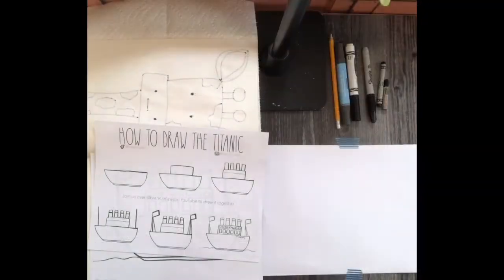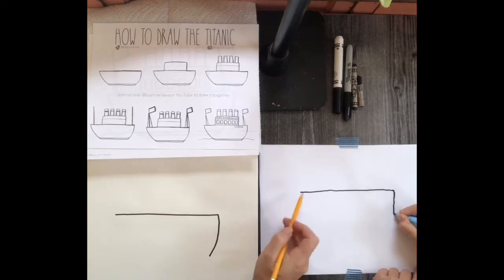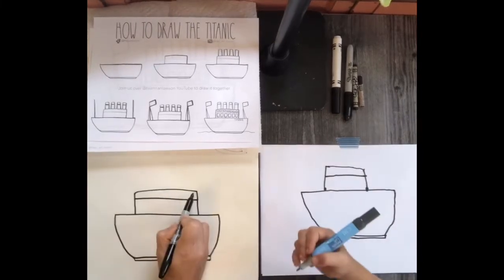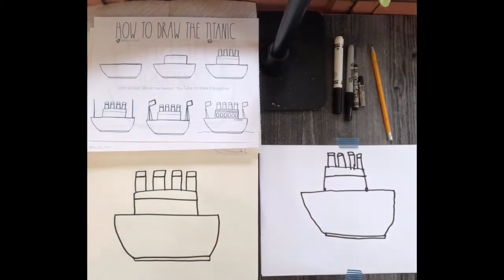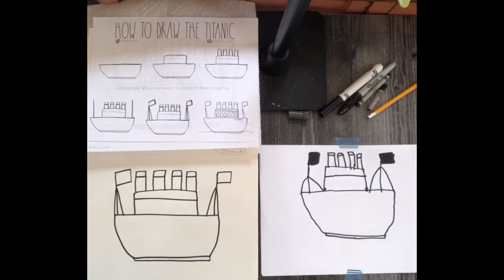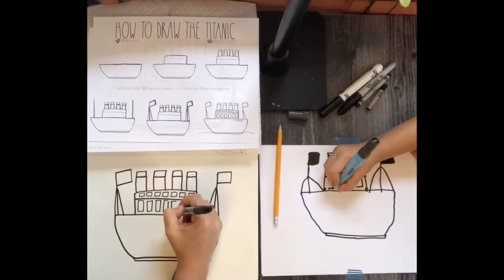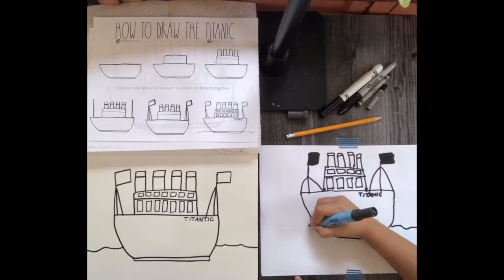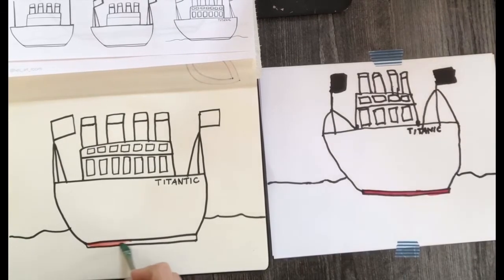Paint Along: Titanic